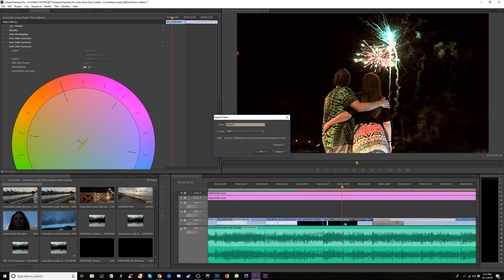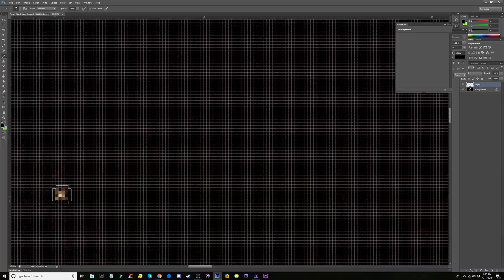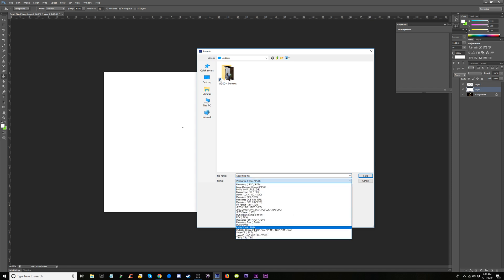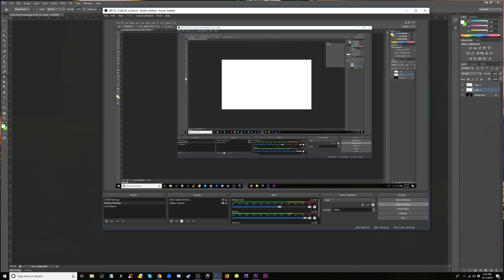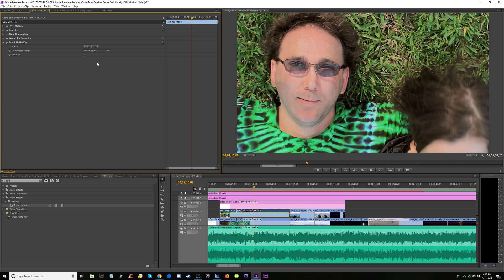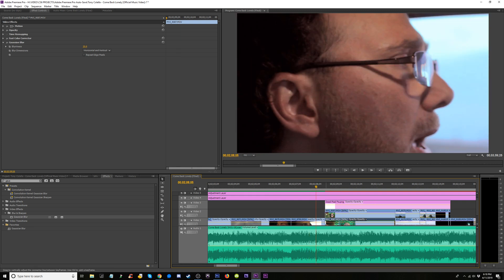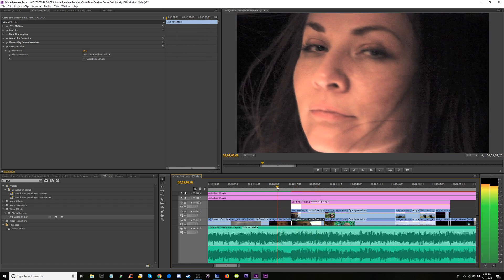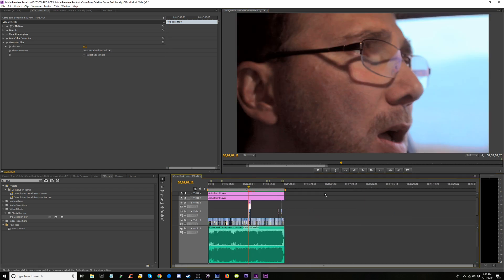How to Fix Dead Stuck Hot Pixels in Adobe Premiere from DSLR Footage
Ever shot awesome footage only to find out it was all ruined by a dead pixel? Here's the good news... ALL IS NOT LOST! Take a deep breath and relax. Here is how to Fix Dead Pixels, Stuck Pixels, or Hot Pixels in Adobe Premiere from DSLR Footage.

Real-time multimedia production via YouTube live streaming, including video editing, photo editing, audio engineering, overall production lessons and free tutorials with web cam and some arguably funny commentary. Featured programs may include Adobe Creative Suite: Premiere Pro, Photoshop, After Effects, Audition, Open Broadcast System OBS, Lightroom; and possibly other audio recording software such as Avid Pro Tools or Ableton.